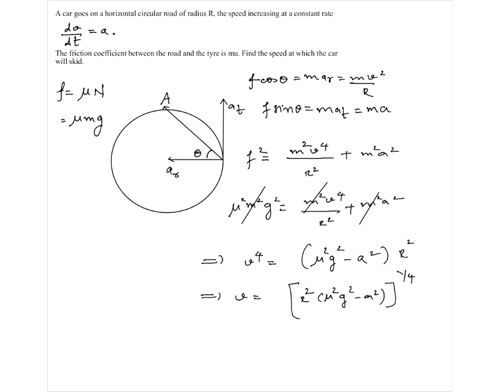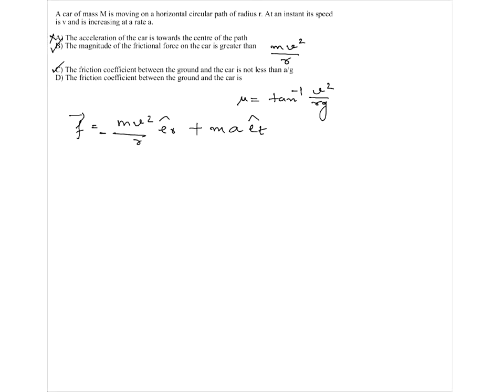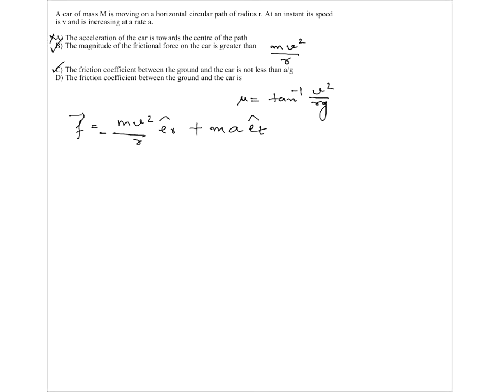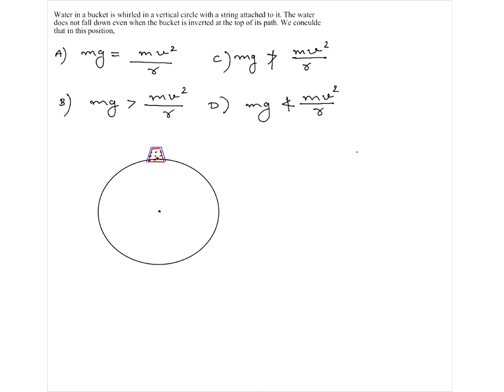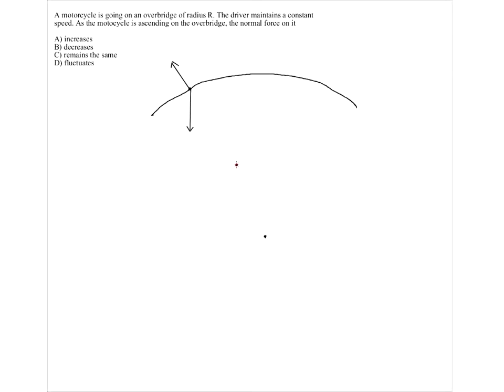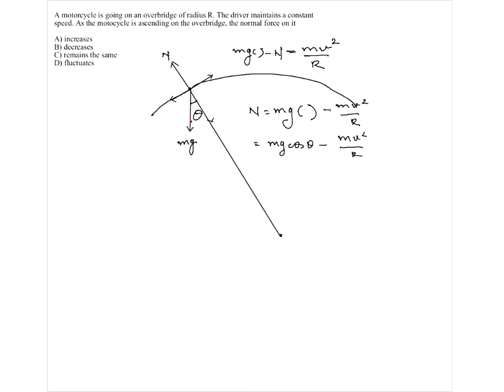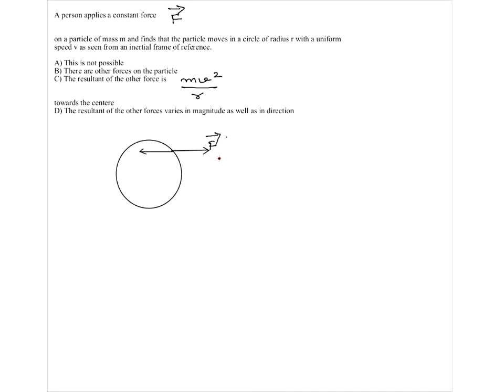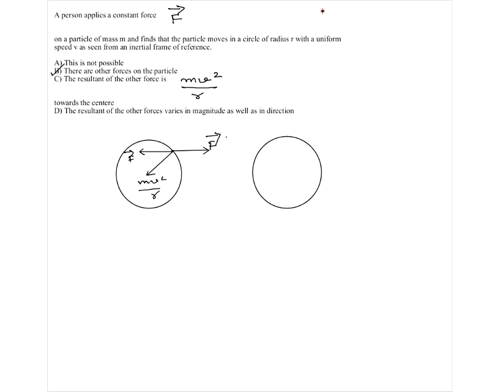Class 06 - Circular Motion